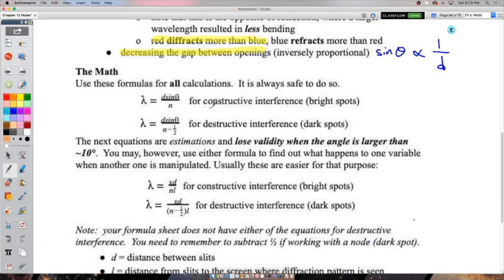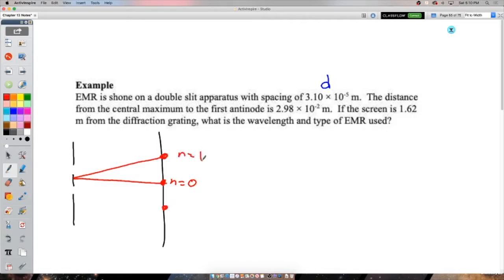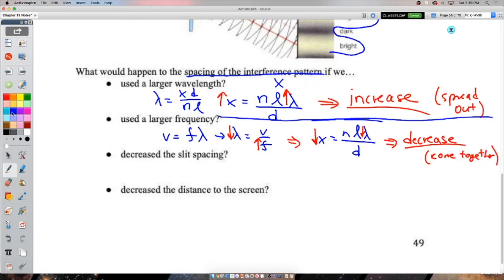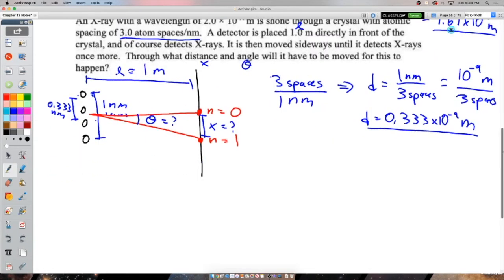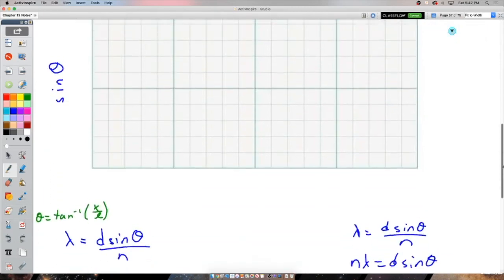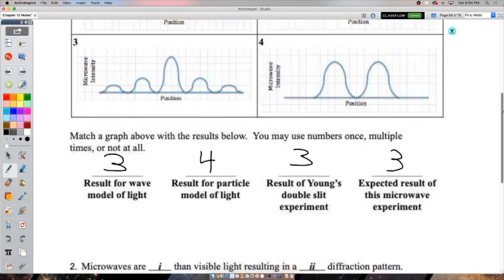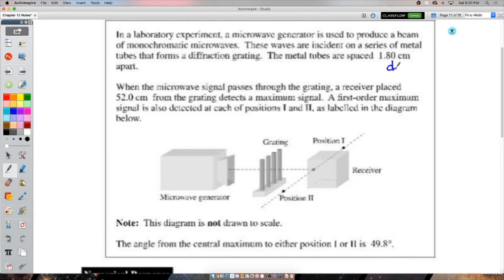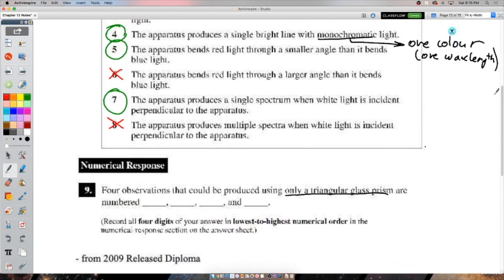13.5: Diffraction (Examples)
Examples involving the equations for interference due to diffraction (p. 48 - 56 in notes).